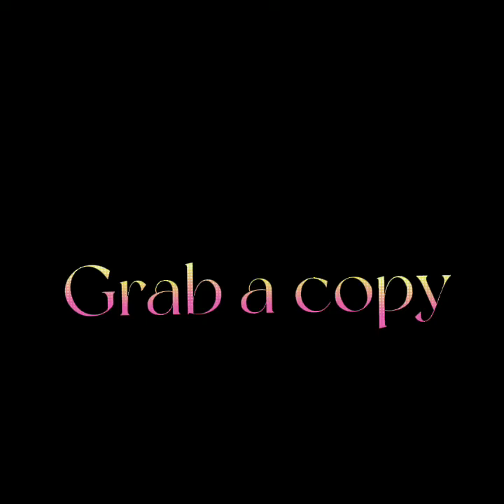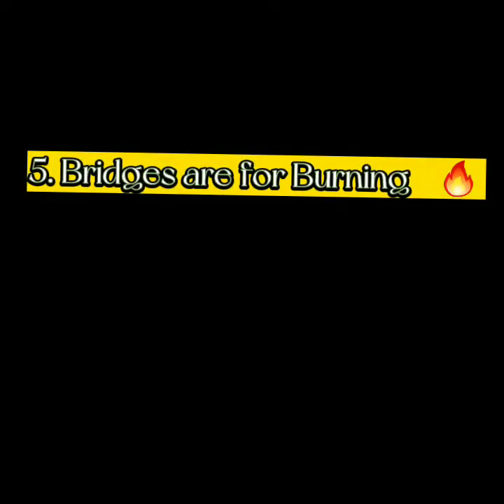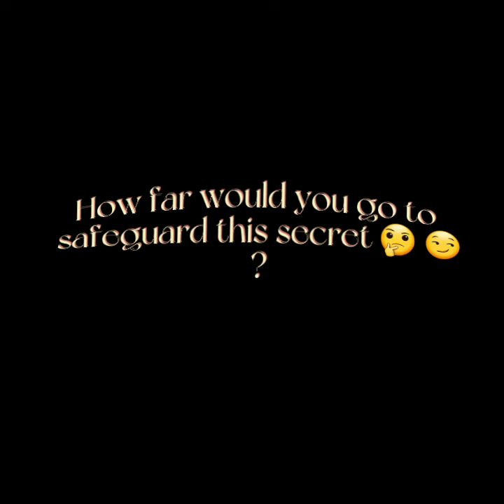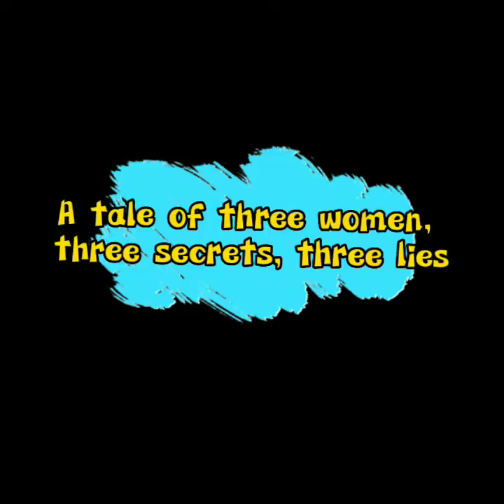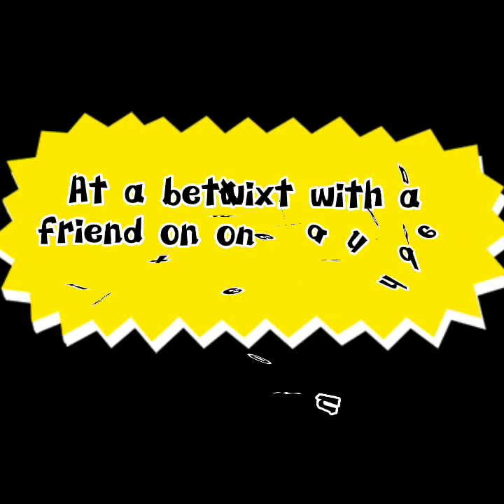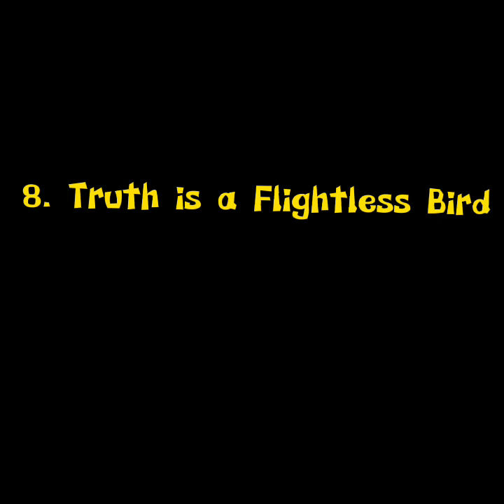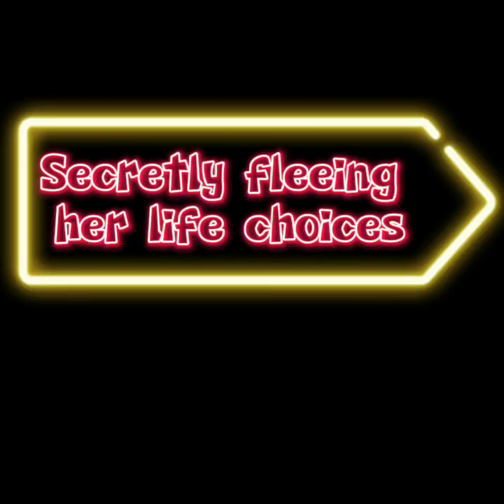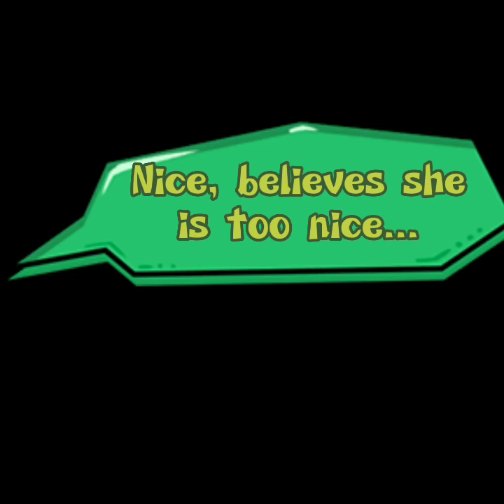QUICK GLANCE-2: NEWLY POSTMODERN AFRICAN BOOKS. postmodernistrealityinafricanliterature.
Quick Glance: Newly Released Postmodern books. Part 2

1. Blood Feast: The Complete Short Stories of Malika Moustadraf- Translated by Alice Guthrie

2. A Biography of Themba: The Intellectual Tsotsi- Siphiwo Mahala

3. Green: Sighs Of Our Ailing Planet-Niyi Osundare

4. For What Are Butterflies Without Their Wings- Troy Onyango

5. Bridges are for Burning (thre women, three secrets, three lies) - Bina Idonije

6. On Rotation (Life doesn't come with a prescription)- Shirlen Obuobi

7. Why Do You Dance When You Walk?- Abdourahman Waberi

8. Truth is a Flightless Bird- Akbar Hussain

9. Sex After Harmattan-Osaji Benedict

10. My Life is A Chameleon-Diana Ayankwo